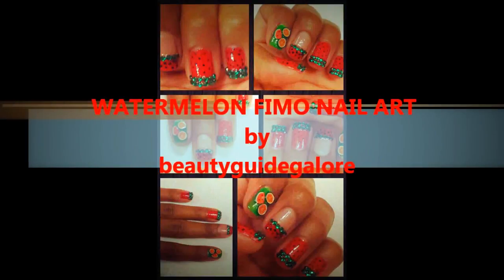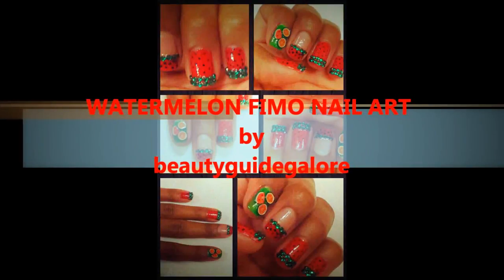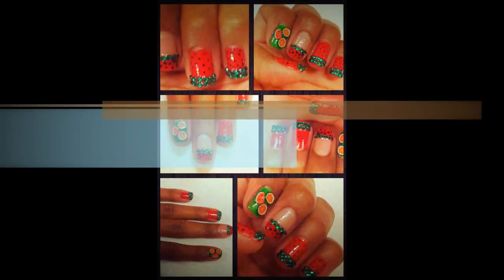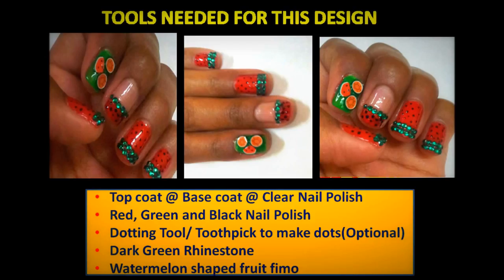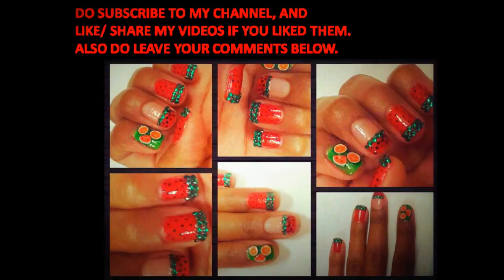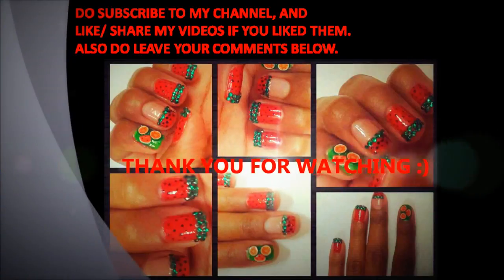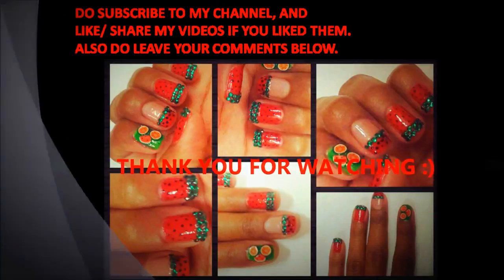Watermelon Fimo Nail Art